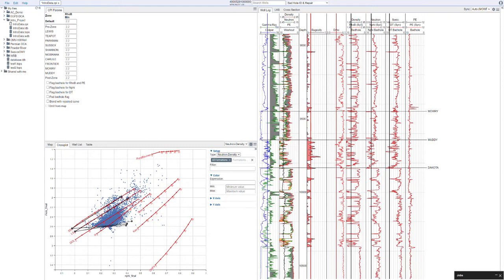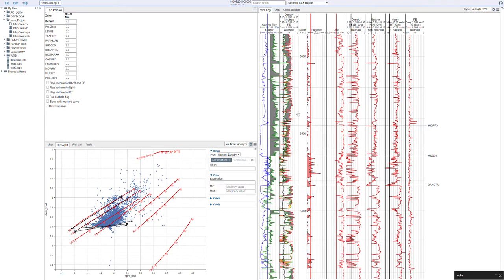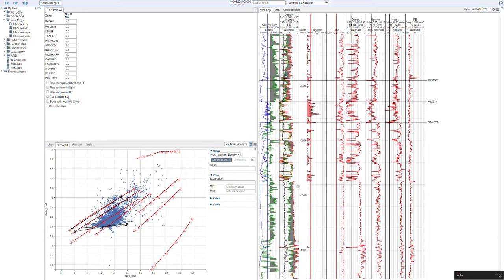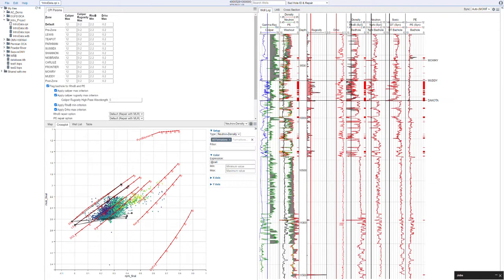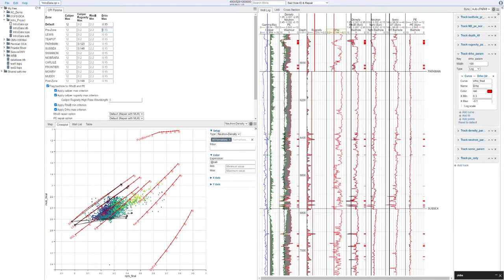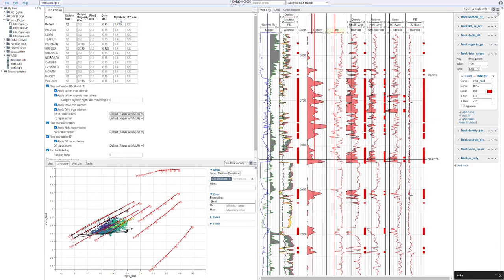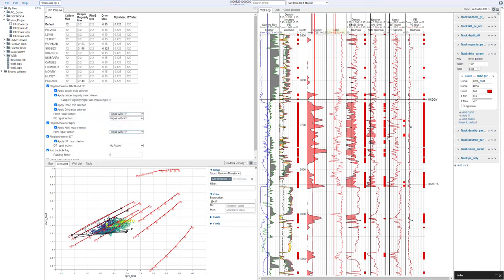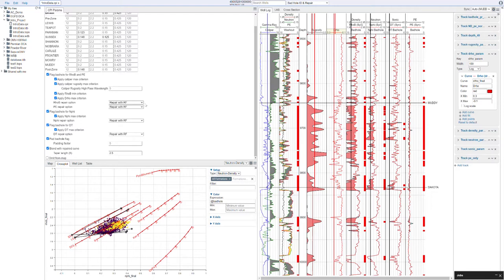Danomics Education: Badhole ID & Repair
In this video I review a number of methods for how to identify washout intervals and apply a repair to the data.  This is a crucial step in doing data prep that is often overlooked.